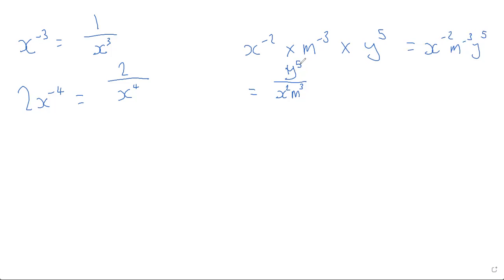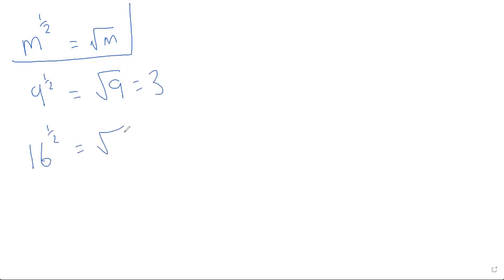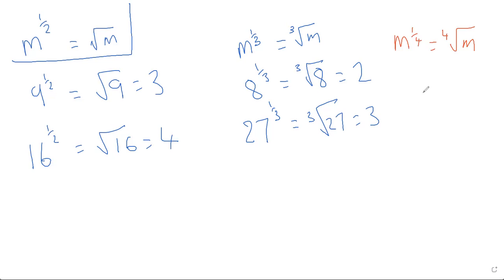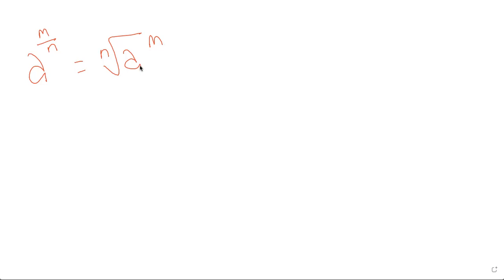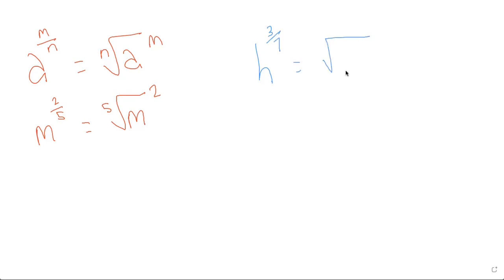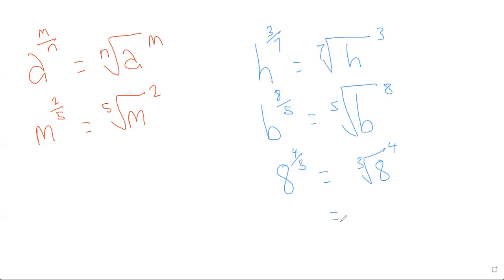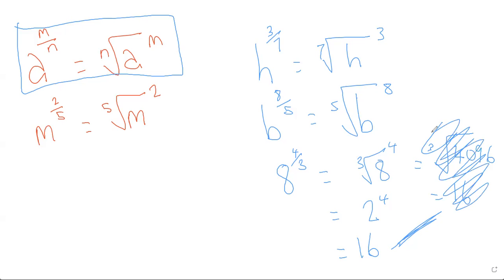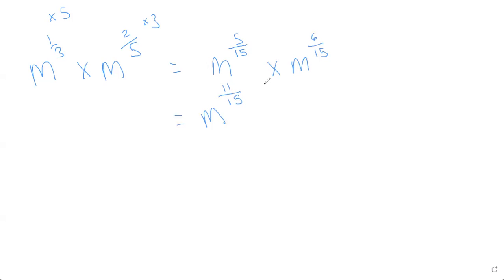Negative & Fractional Indices part 1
Lesson on negative and fractional indices for IGCSE Maths